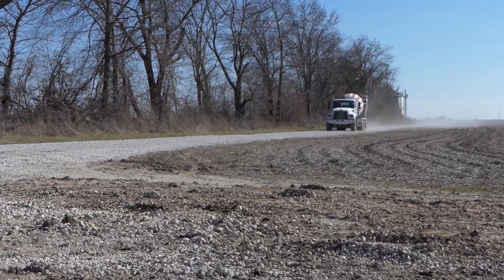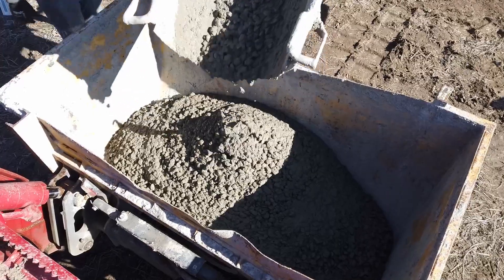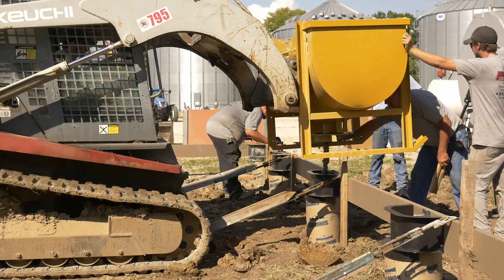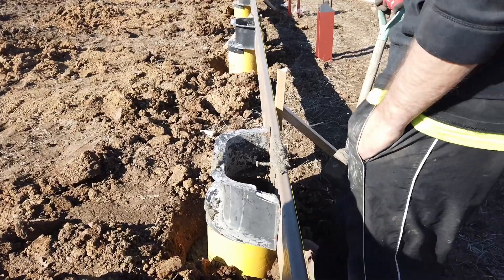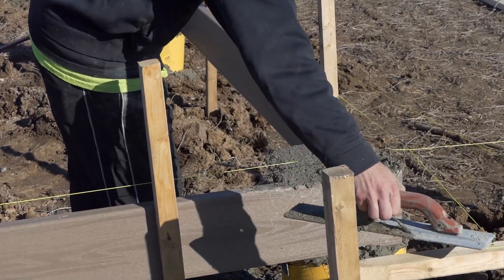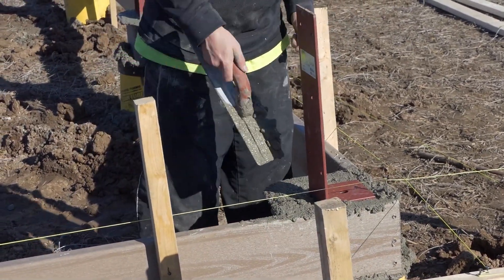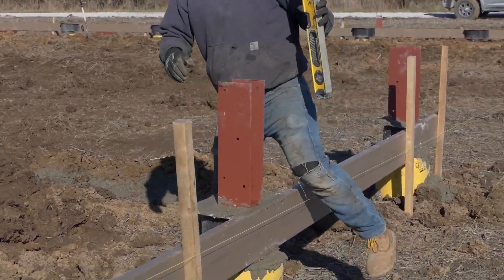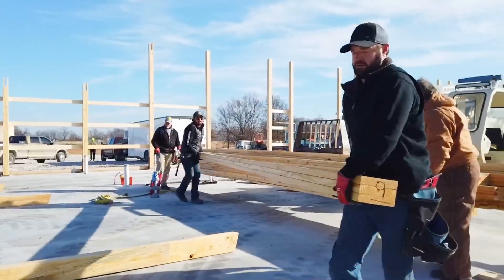How to Pour Piers and Install Brackets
This video shows you how to pour the concrete piers and install the brackets of your pole barn.